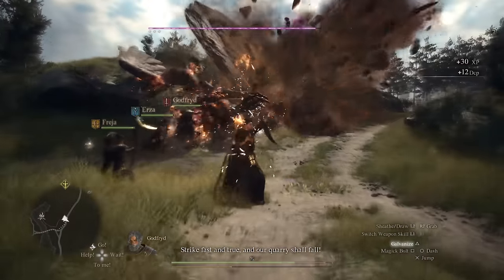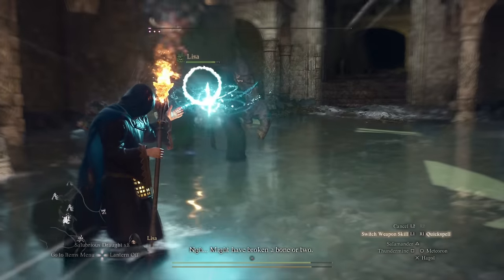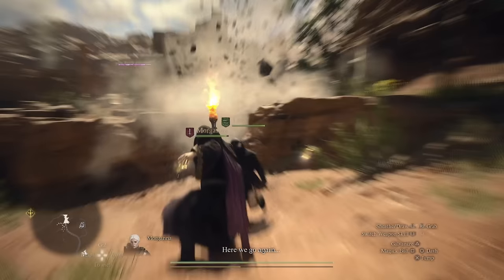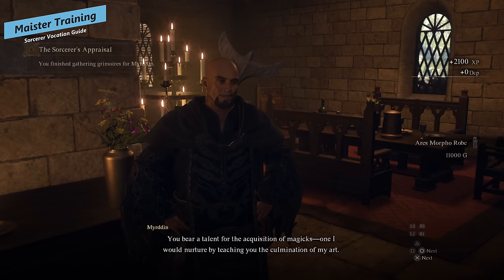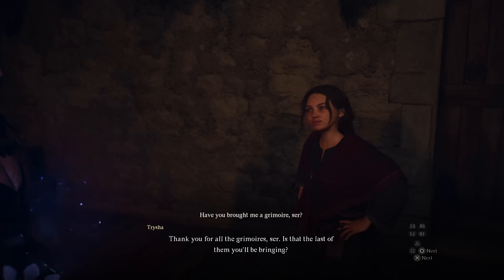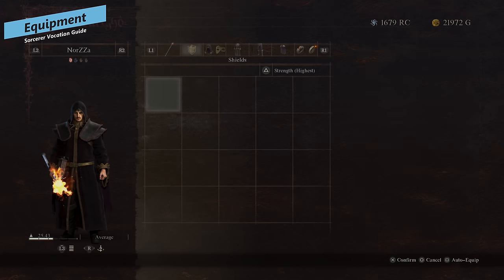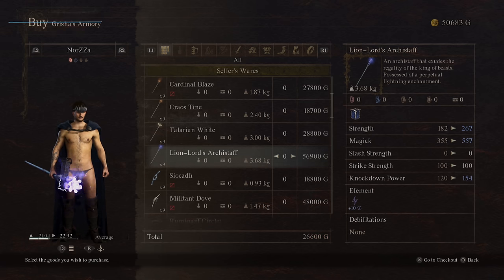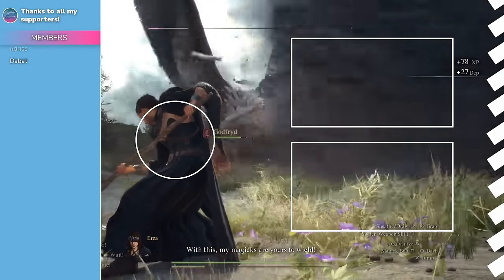This Skill IS BROKEN! Sorcerer Build For Dragon's Dogma 2! - Dragons Dogma 2 Sorcerer Vocation Guide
In this Dragon's Dogma 2 Sorcerer Build guide video, I'll share the best skills, augments and equipment to make your Sorcerer Vocation absolutely insane. The Meteoron Sorcerer skill melts enemies with the meteor shower lands and it's a ton of fun. Lets cover everything you need to know for the Sorcerer!

0:00 - Dragons Dogma 2 Sorcerer Vocation Guide
00:18 - How To Unlock Sorcerer
00:39 - How To Play Sorcerer
02:17 - Sorcerer Best Skills And Augments
04:26 - Sorcerer Maister Training
08:42 - Best Equipment
09:35 - Sorcerer Tips